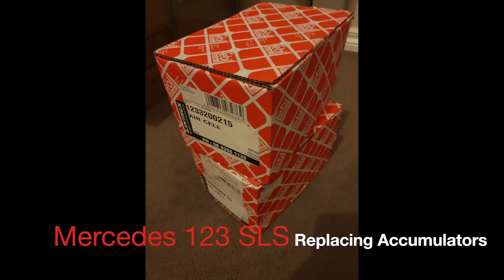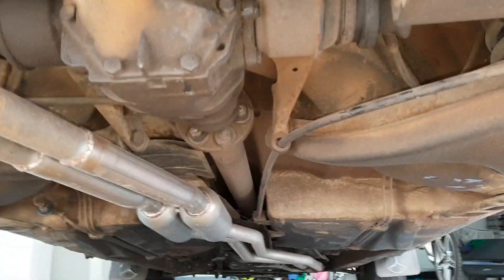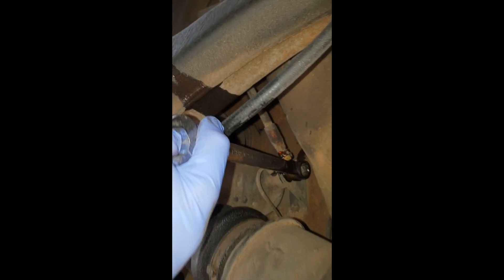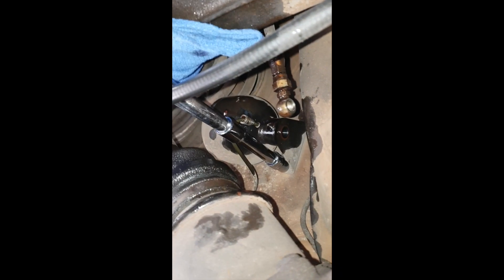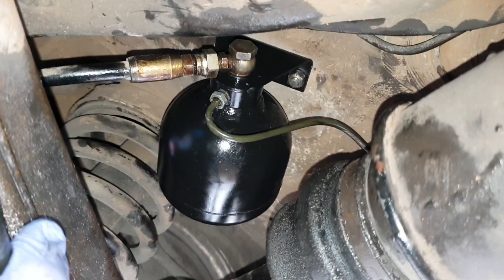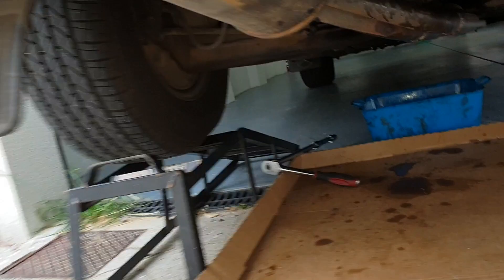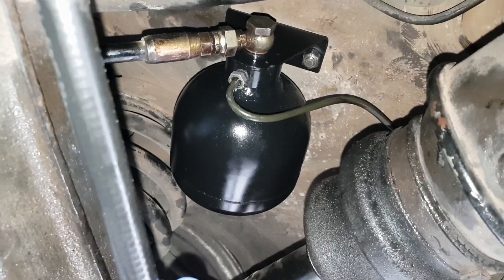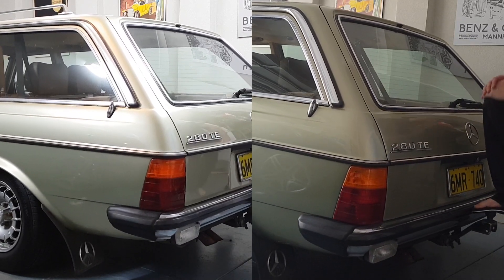Merceded 123 280te SLS accumulator replacement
Replacement of the s123 rear self levelling accumulators to resolve a bouncy ride.  I am not a mechanic as you can figure, and did this for the first time.  Be sure to put something down to protect your floor.  The job took about 2 hours although if you had better access, its probably quicker